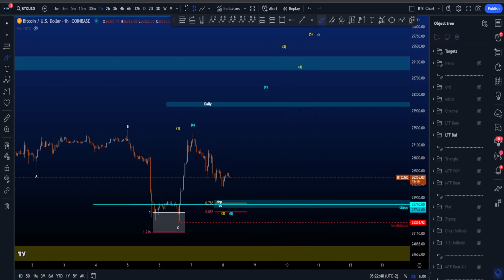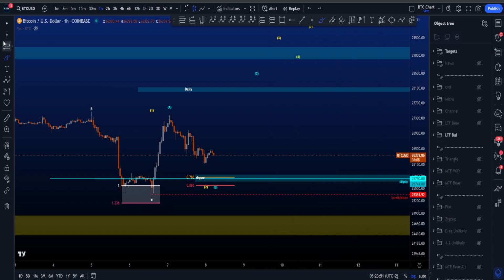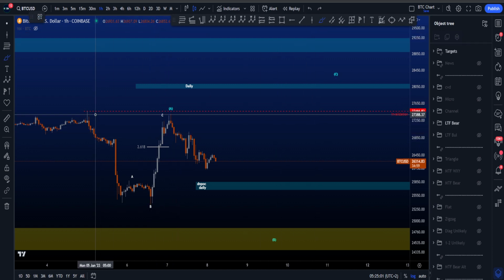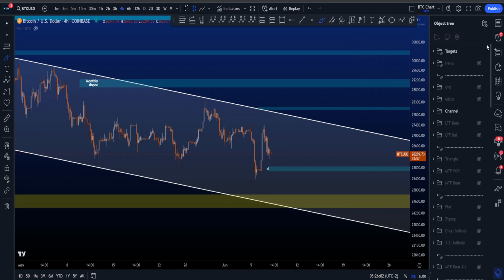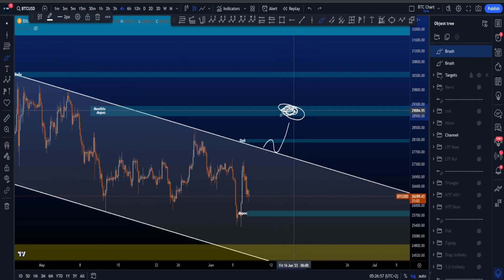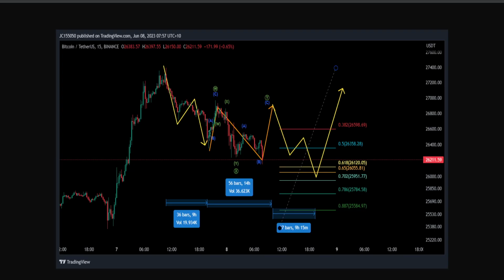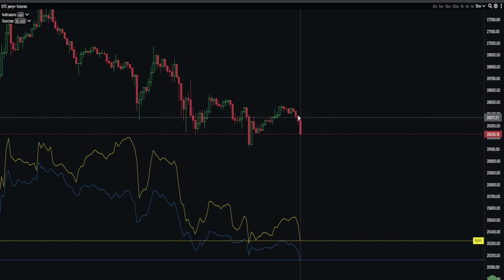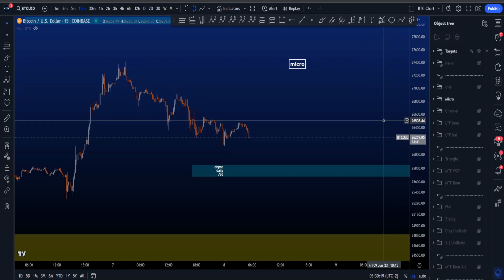Bitcoin Elliott Wave Technical Analysis Today! Bullish & Bearish Price Prediction BTC & News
▶ TIMESTAMPS
0:00 LTF Bullish Scenario (same)
1:49 LTF Bearish Scenario (update)
3:22 Channel Overview (same)
5:02 Micro Scenarios (new)
6:16 CVD Divergences (update)
7:38 News